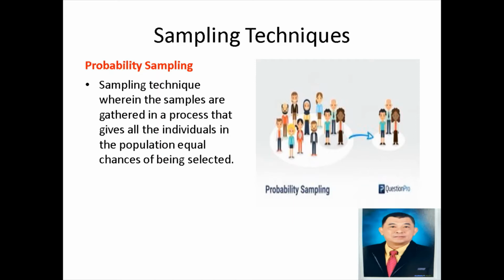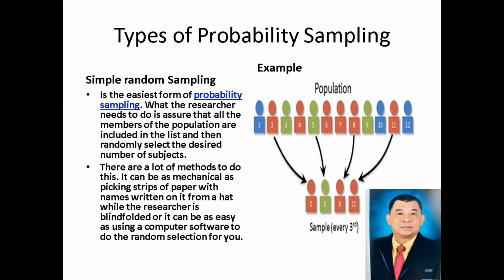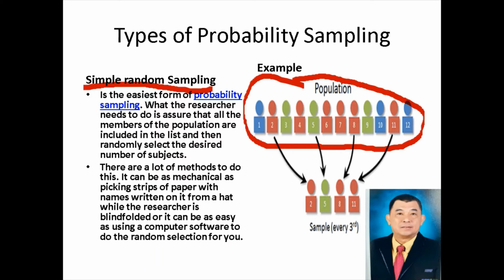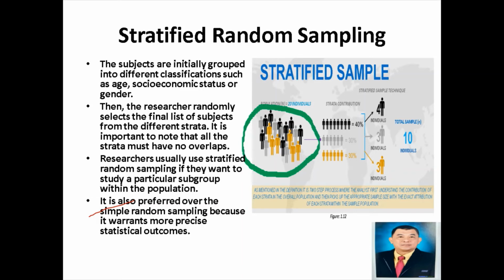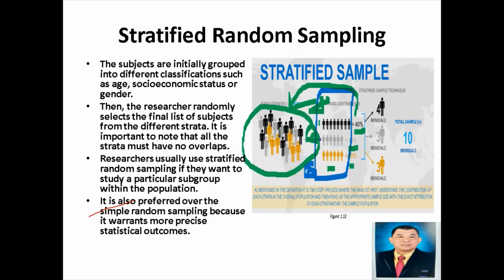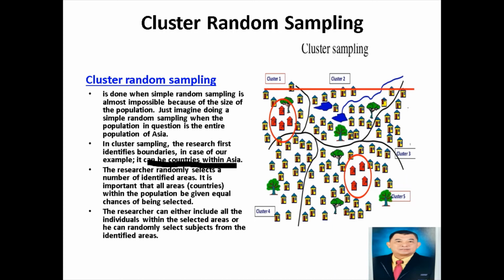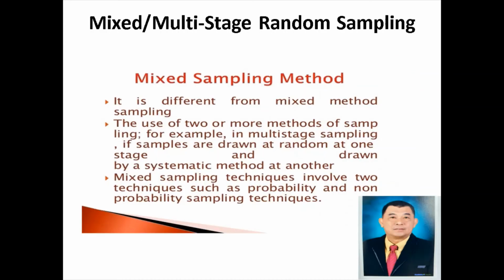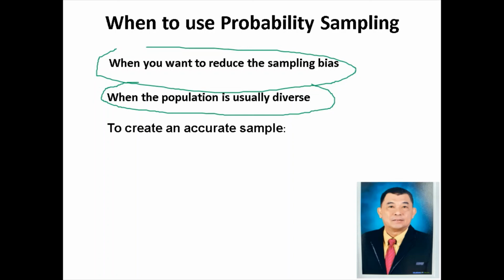Probability Sampling Technique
This video is about the different types of probability sampling techniques and how to apply these types of probability sampling techniques. Suggested video to watch